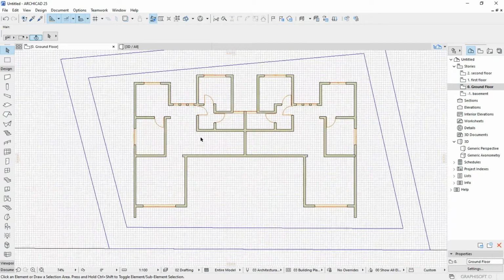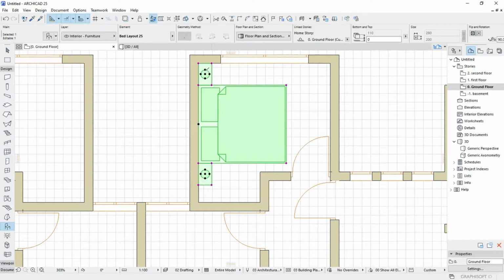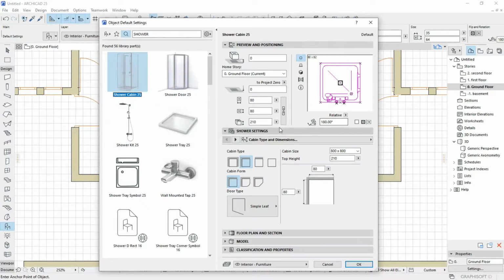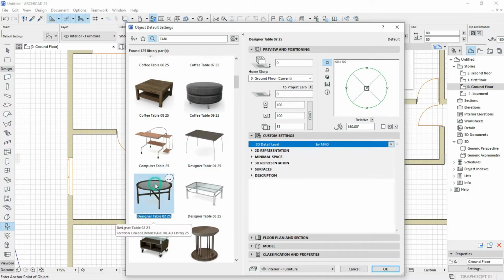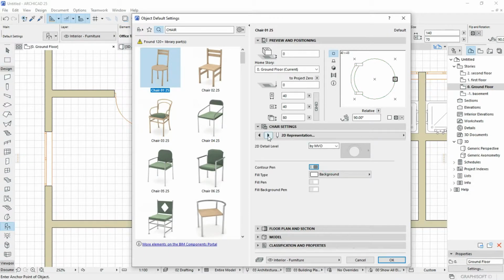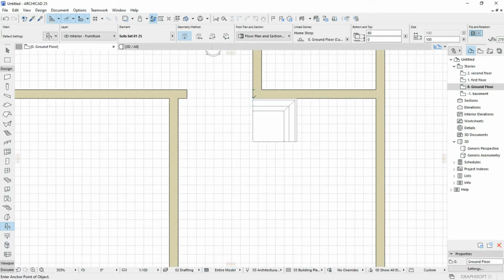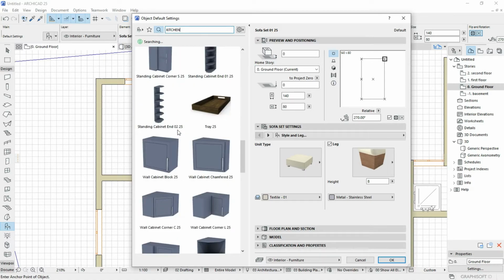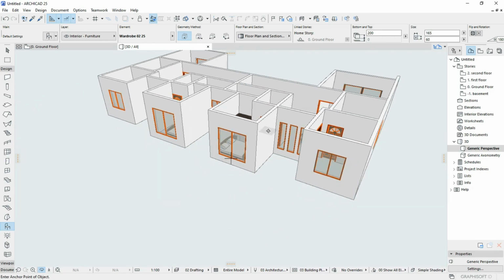TWO IN ONE HOUSE MODELLING/step-4 (OBJECTS AND FURNITURES in ARCHICAD 25)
This video part is intended to show us how to insert objects and furnitures into our simple floor plan.